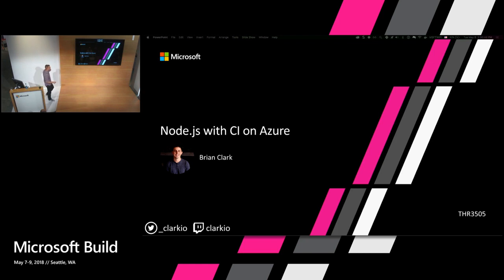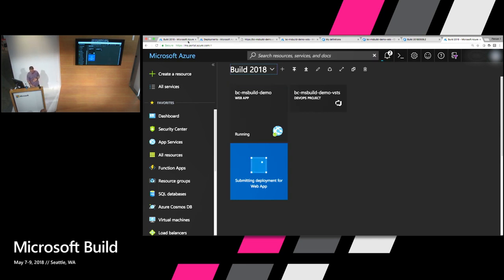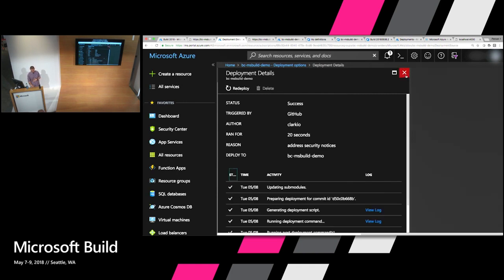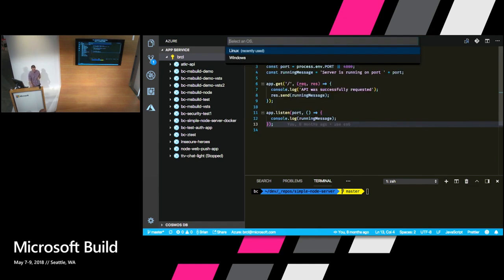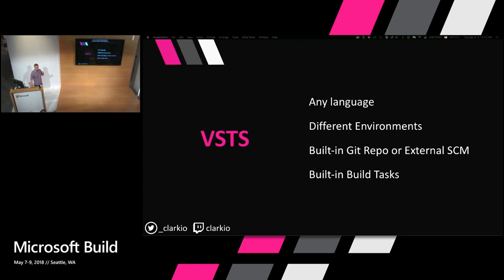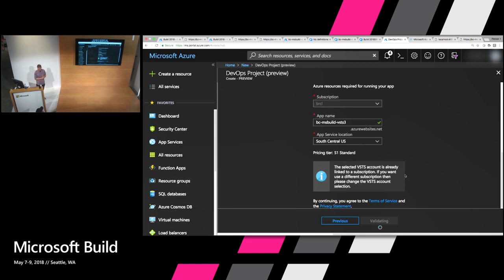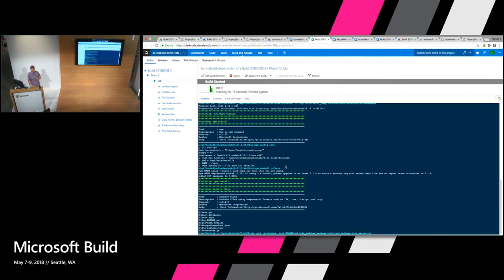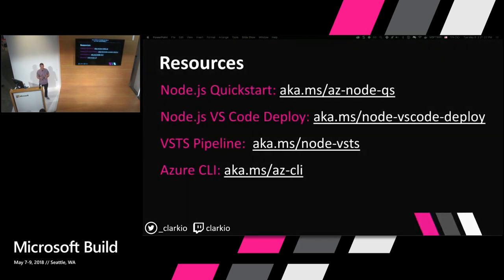Microsoft Build 2018 Node js with CI on Azure